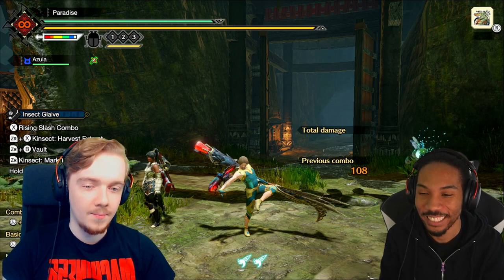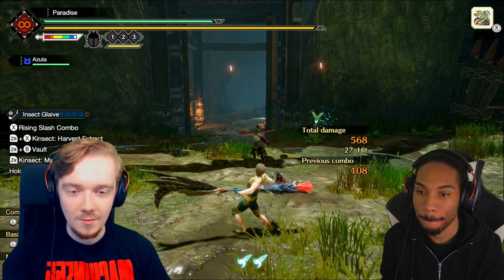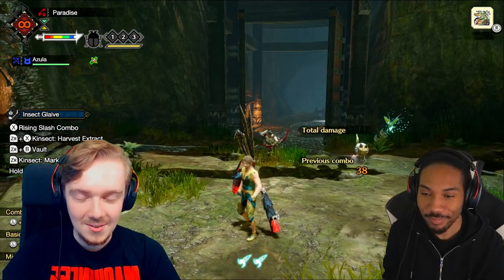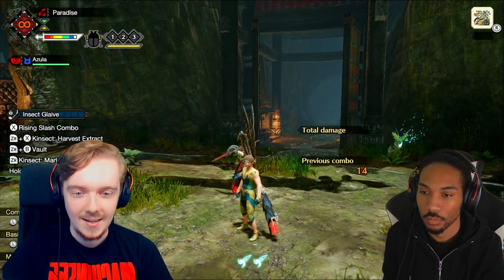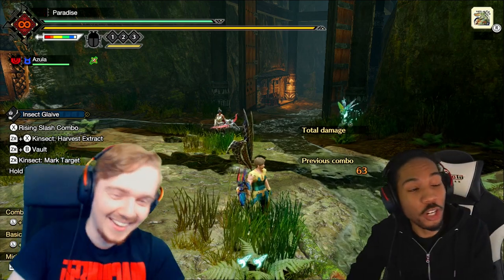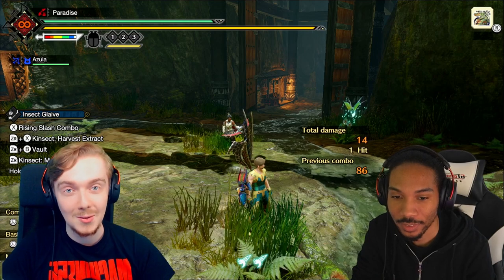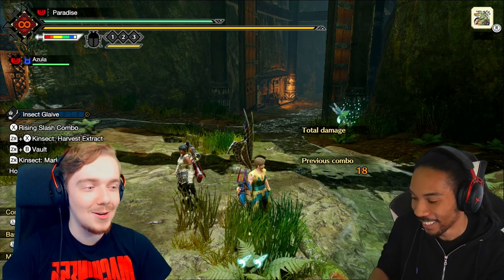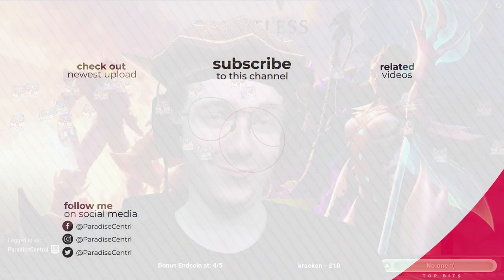Monster Hunter Rise | The WORST Skill Ever?? Jump Master Explained & Solved By You!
Hopefully you guys saw the last video with the upgrade news!! Well in Monster Hunter Rise I have spend HOURS testing and trying to figure out how it works and what Jumper Master does. In the last Jump Master video i showed my findings and with some community help and comments you guys figured it out!! Here is what Jump Master does in Monster Hunter Rise!! I'm loving Monster Hunter Rise and I wish Jump Master was actually good :(